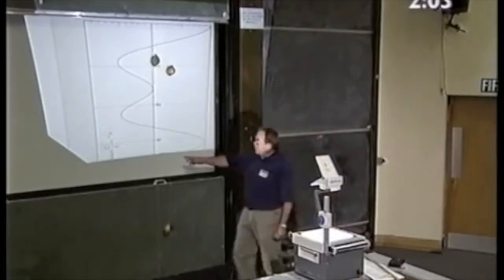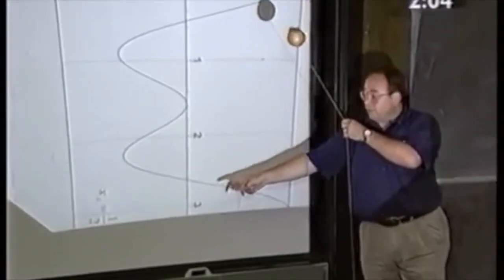Demo of Normal Modes taken from longer video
This is a cut down version of the normal modes video by Prof Ian Jones. It shows the practical demonstration from that video. Acknowledgements to the BBC and the Open University.